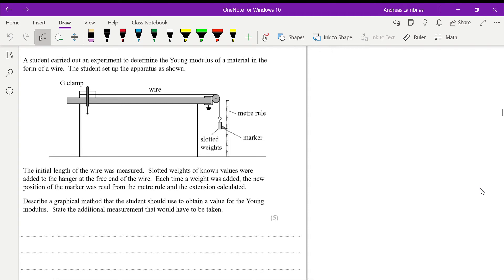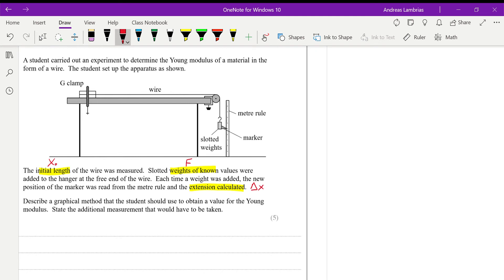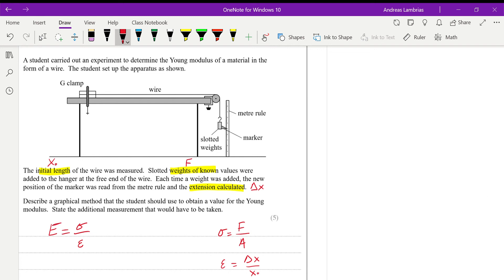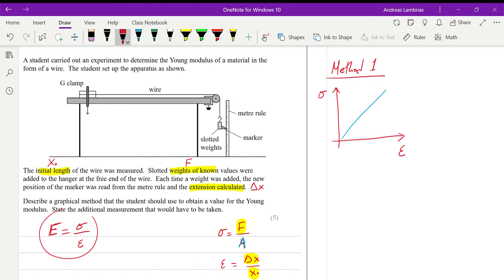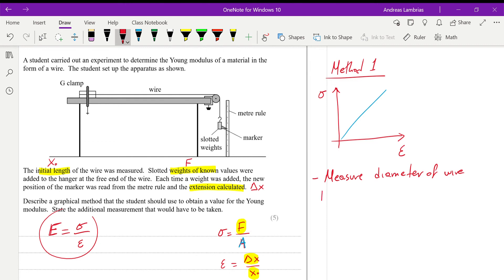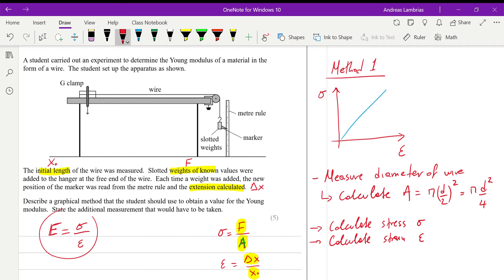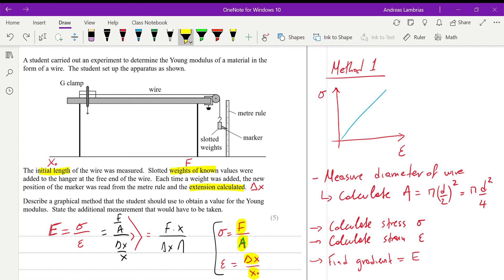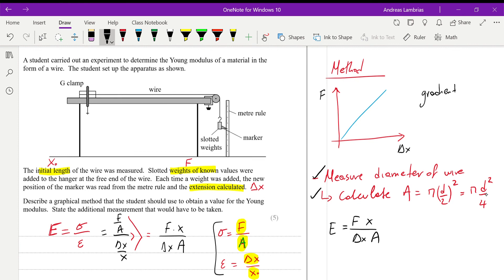Young Modulus experiment – AS Level Physics – past paper question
A past paper question from Unit 1:Mechanics and Materials (WPH1101) Sample Assessment Material. The question is asking for a graphical method to calculate the Young modulus.